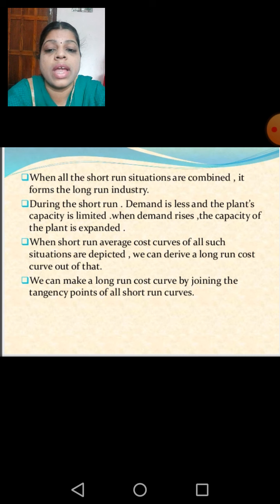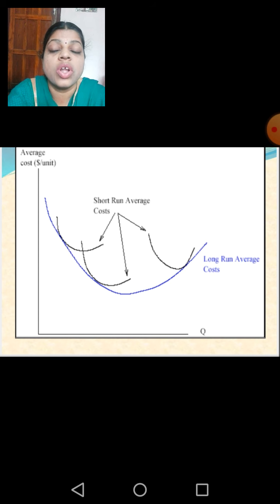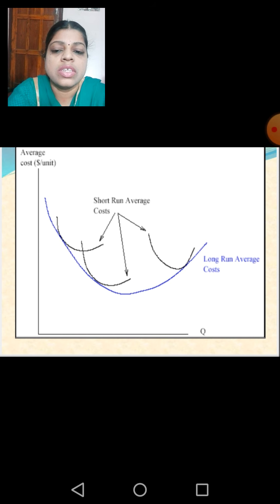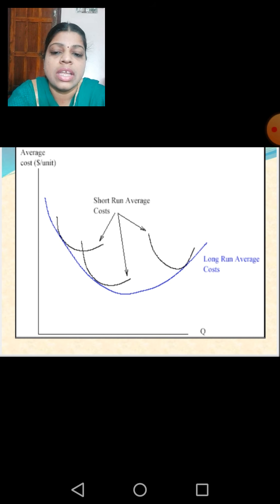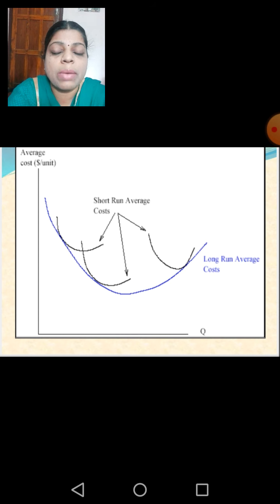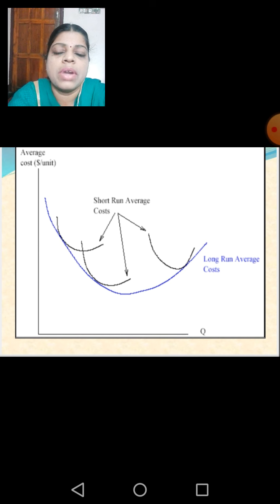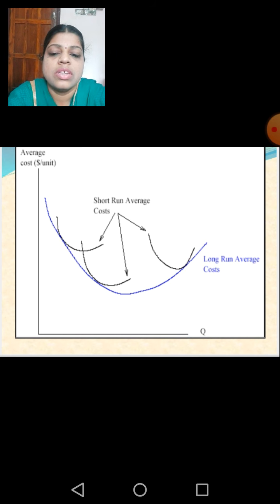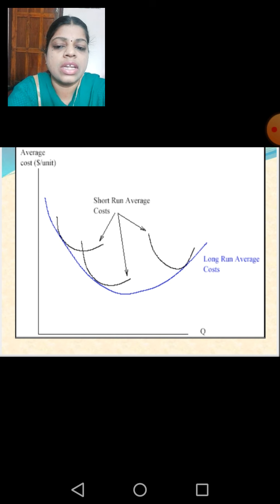Class 11,Microeconomics,30/09/20,Module 43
Topic -Graphical representation of long run curves